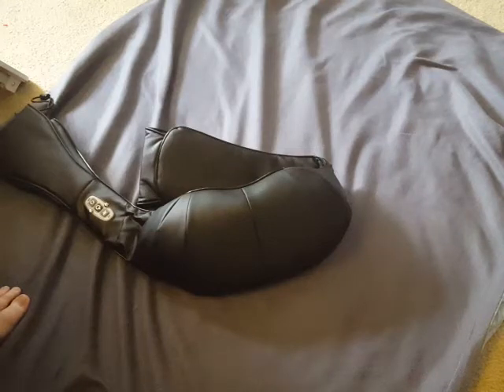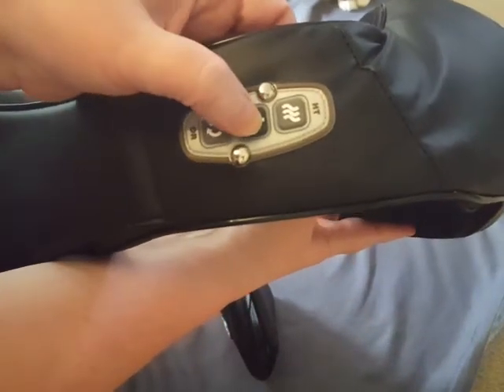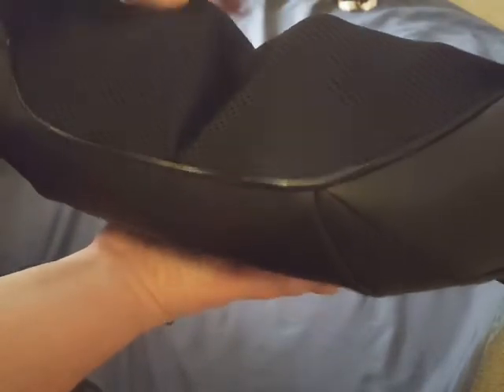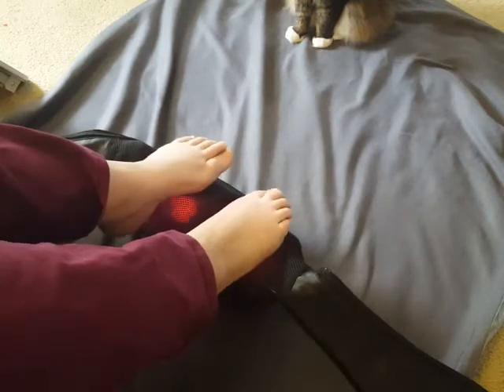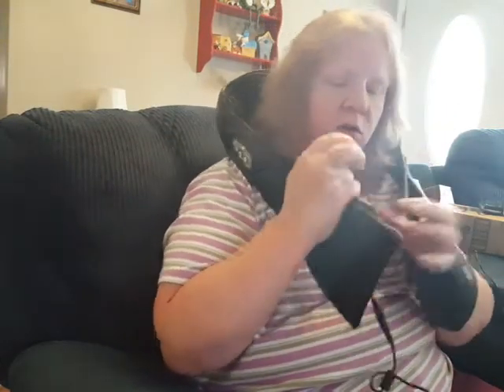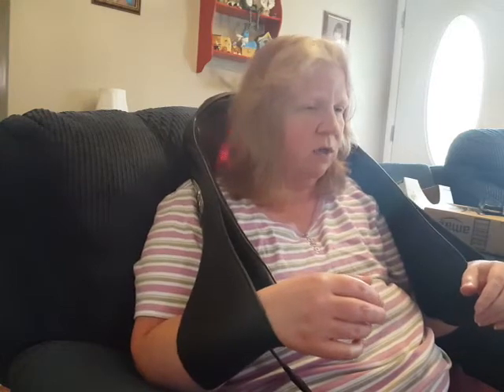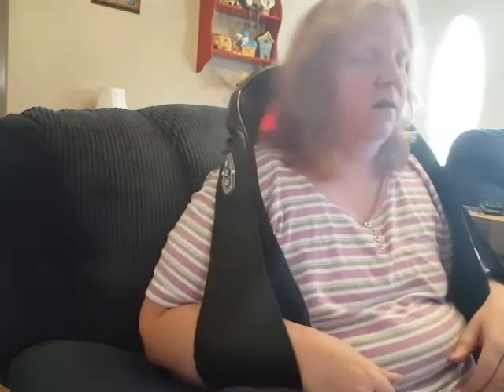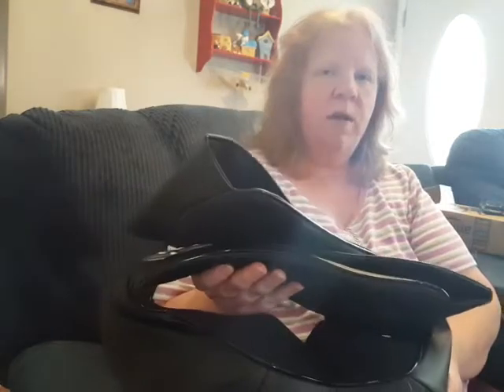Naipo Shiatau Kneading Neck & Shoulder Massager with Heat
I love this neck massager. I love the design of it since it can lay across my neck and then has the long sides where I can put my arms. It feels good and works great.
Product provided free or at a discount